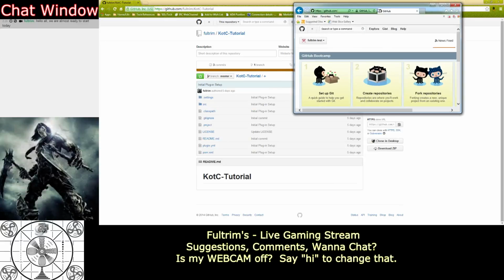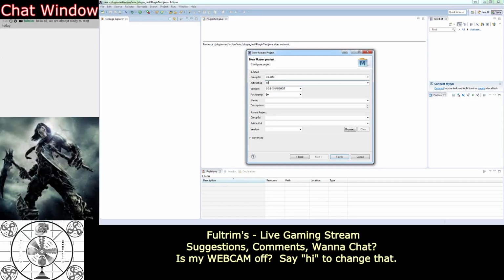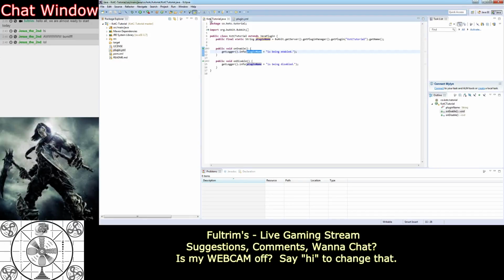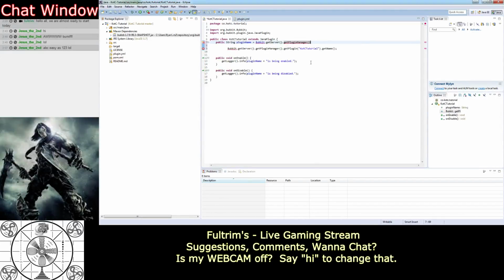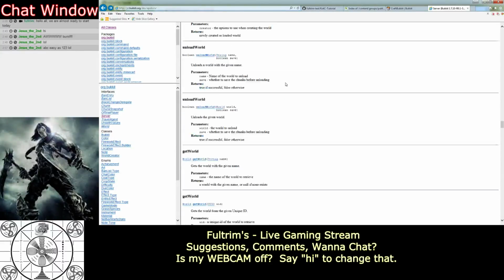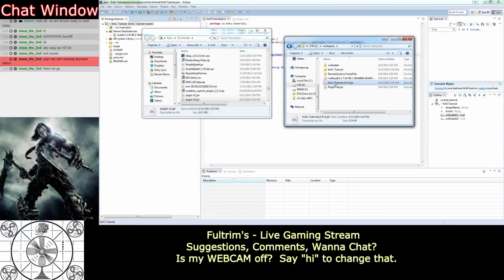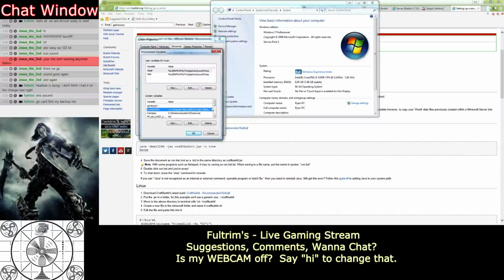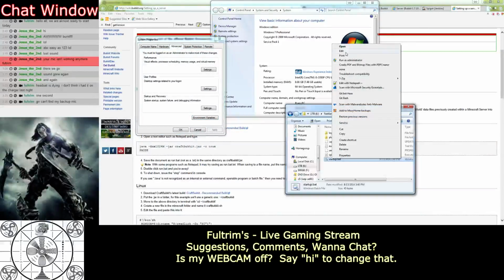[Minecraft Plugin] Part 2